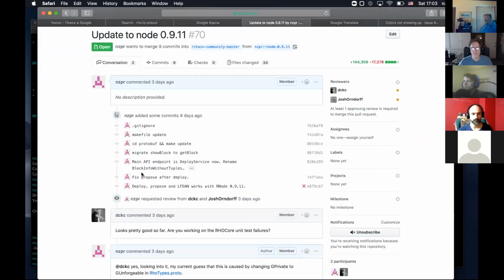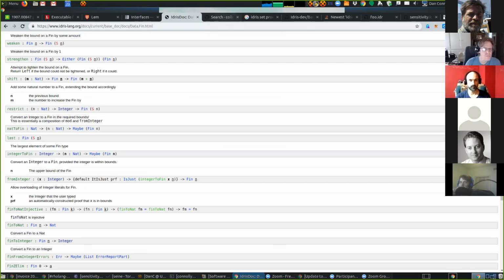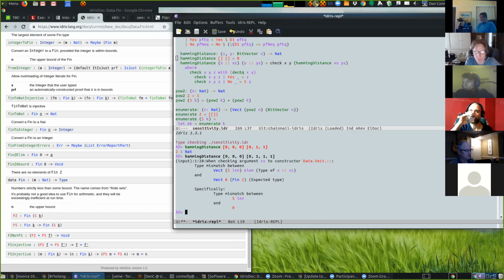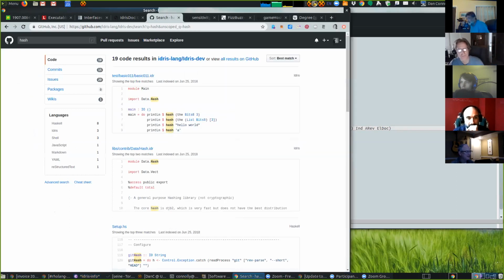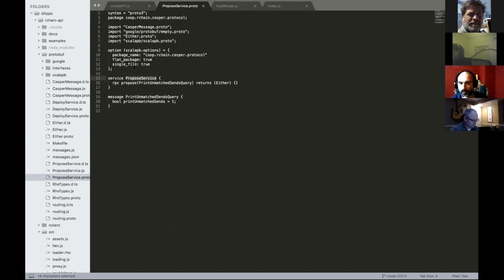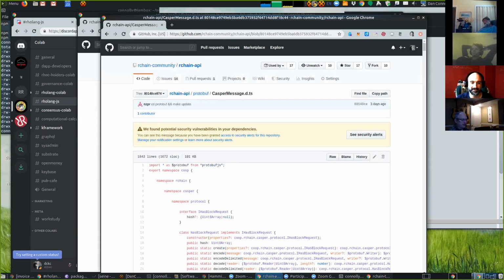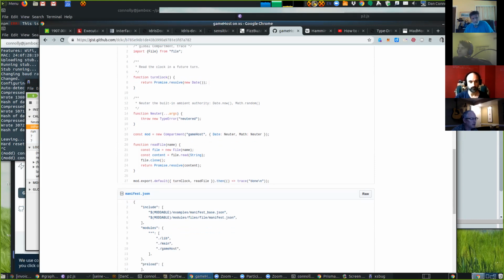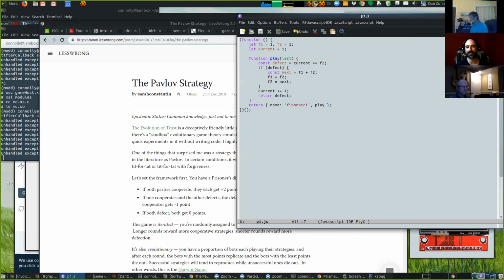2019-08-03 dan's office hours